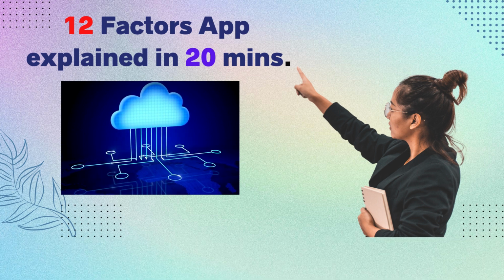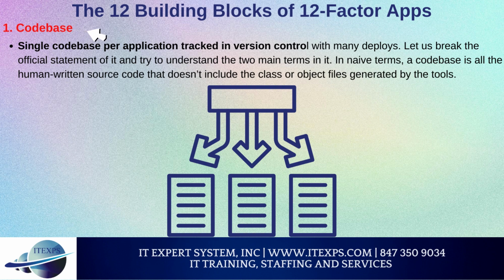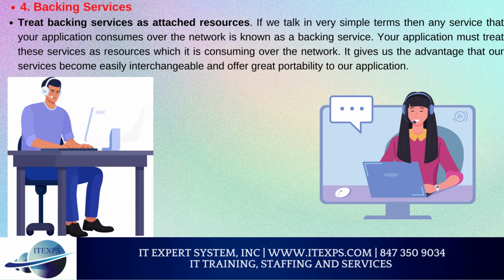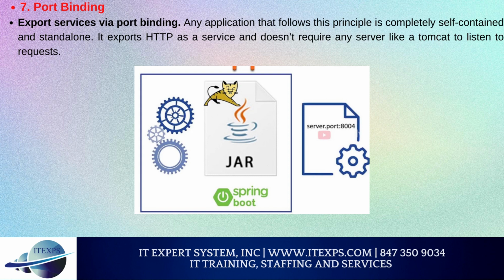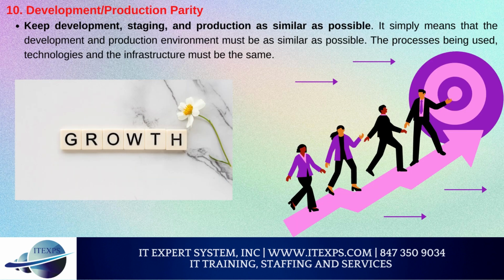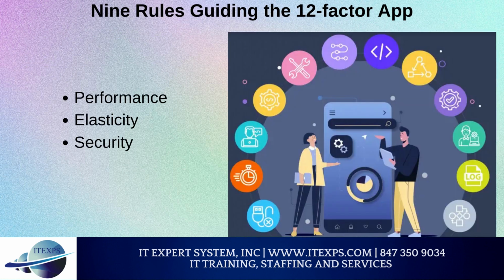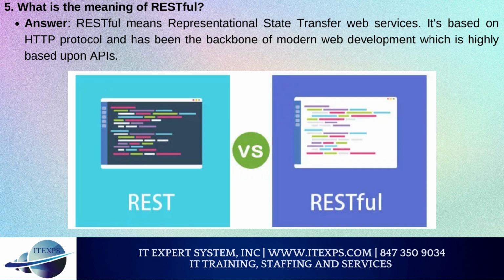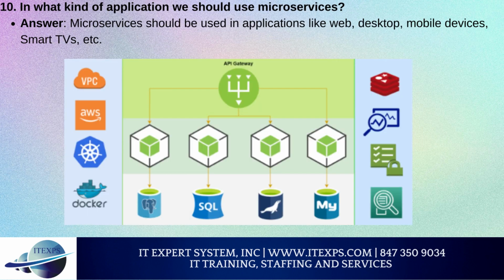Twelve Factor App Explained | Micro Services BEST Practices | Cloud Native Application | IT Expert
Corporate Training
Business Strategy
Change Management
Risk Management
Linux Administration
Technology Transformation
Innovation At Work